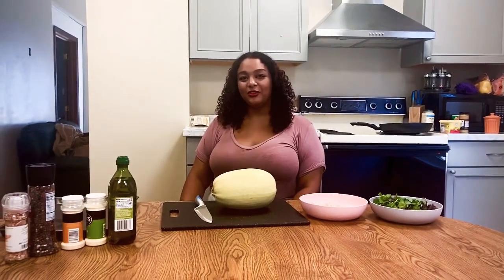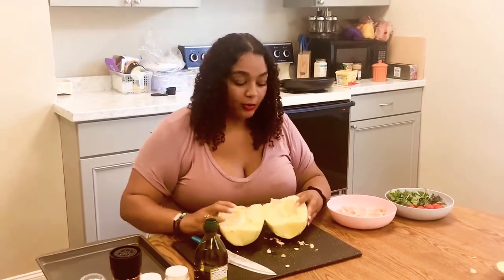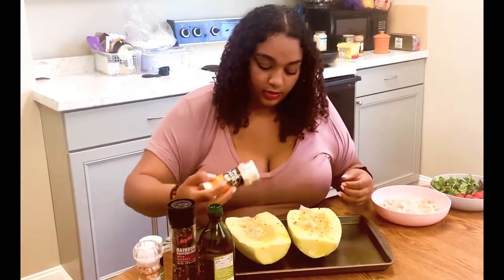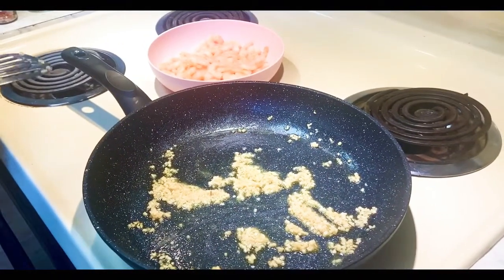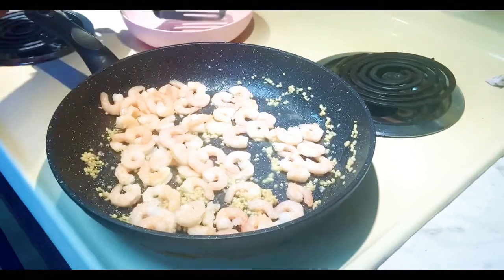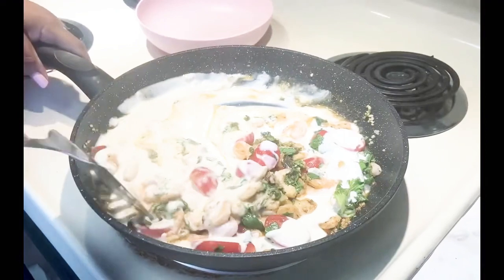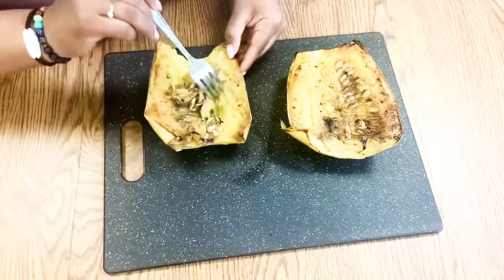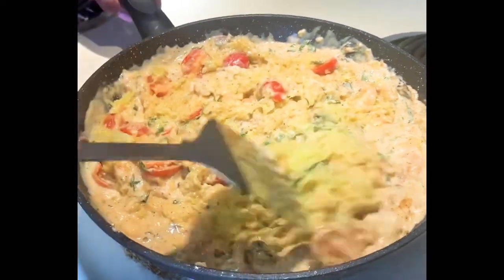Fall Dish-Spaghetti Squash with Cajun shrimp and Alfredo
Welcome back everyone! Today I made a cheap and easy fall dish! I used spaghetti squash and tossed that in an Alfredo sauce. The sauce had spicy shrimp, cherry tomatoes and fresh veggies. If you try this dish at home please tag me!